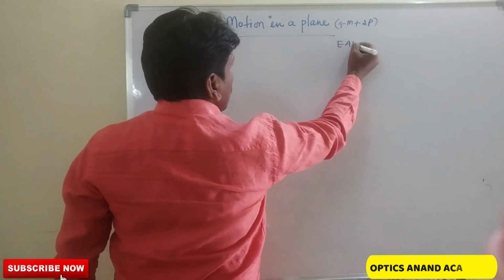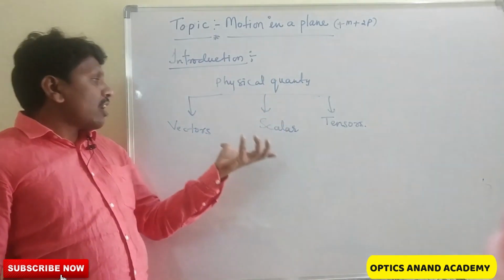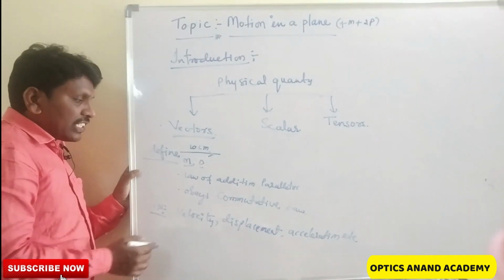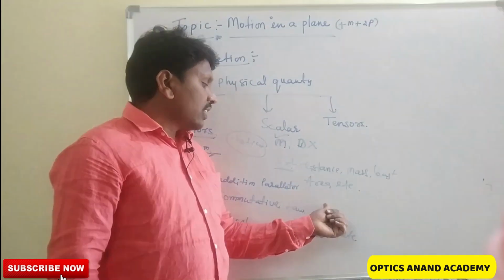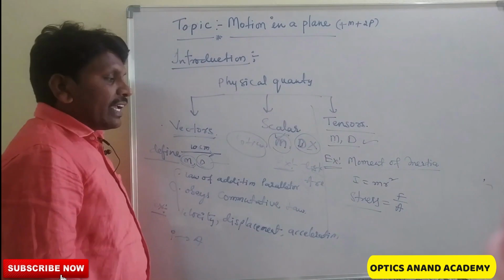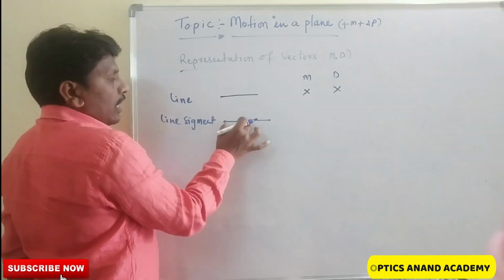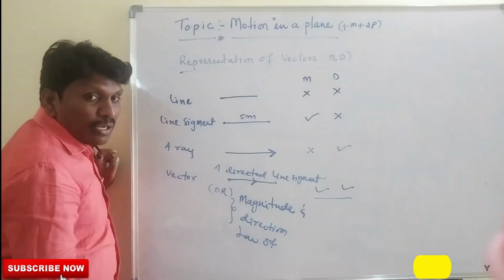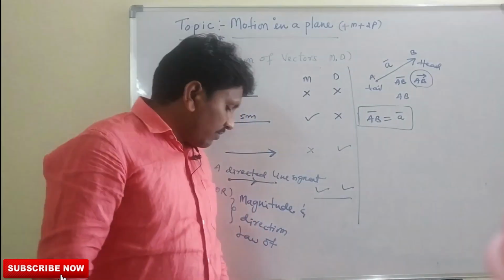EAMCET|NEET|JEE & IPE Introduction to vectors and it's operations